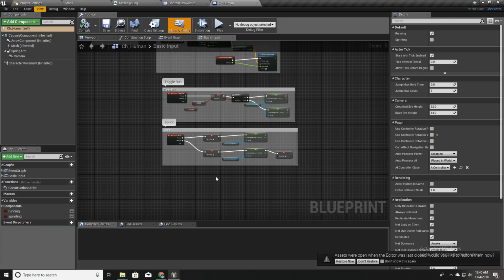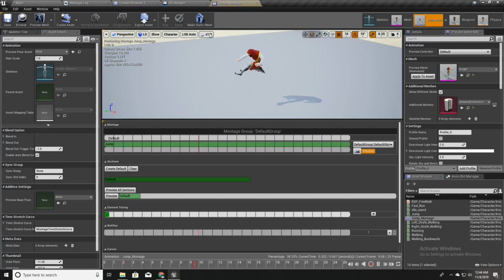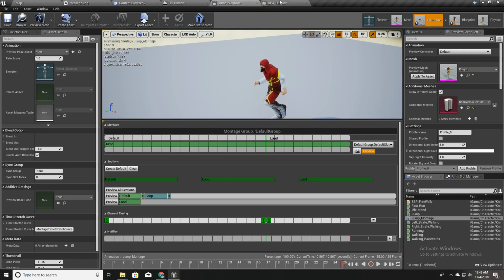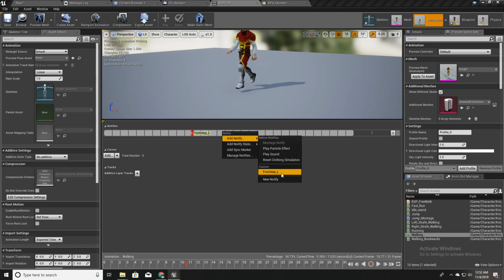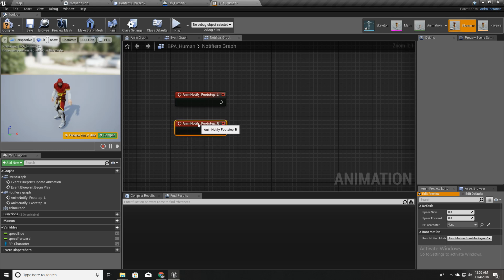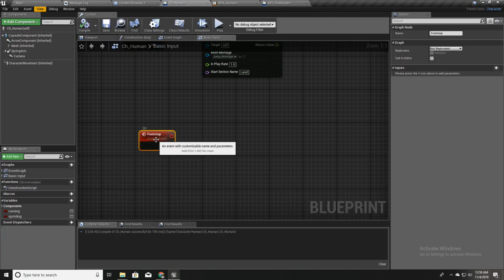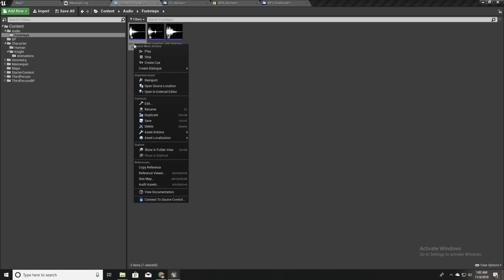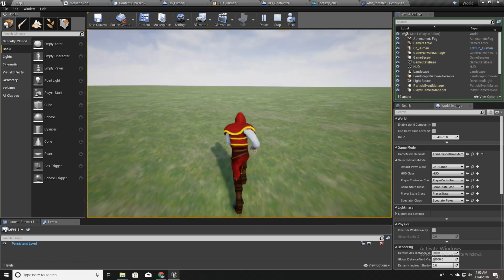Unreal Character jumping and footsteps sounds : UE4 Open World tutorials #4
in this video, I'll demonstrate how to make the character jump with animation montage. Animation montage will have 3 sections namely jump start, jump looping part and landing. also I'll explain how to play footsteps sounds with attenuation settings invoked by animation notifiers.